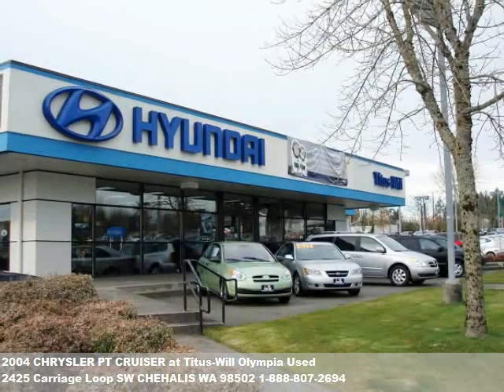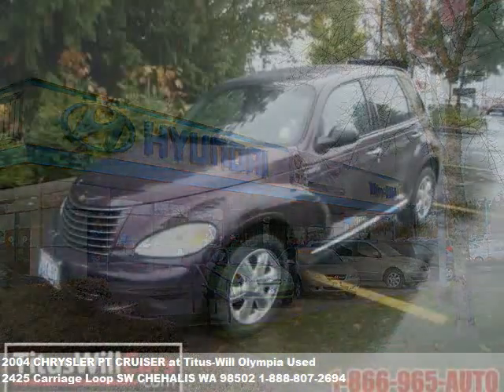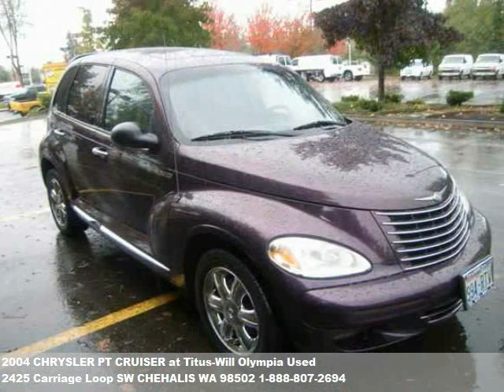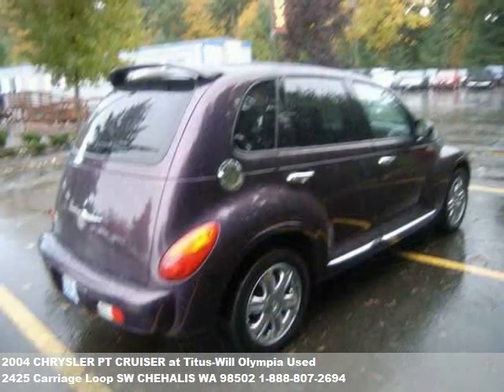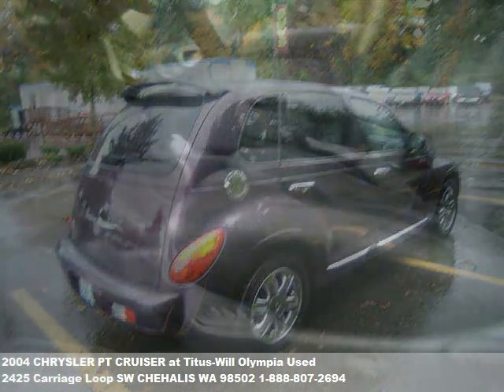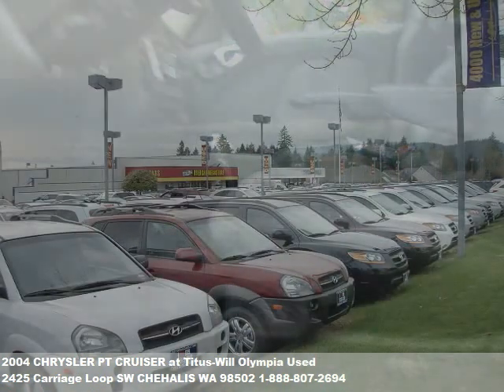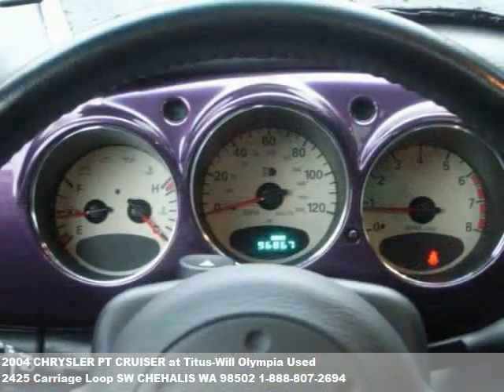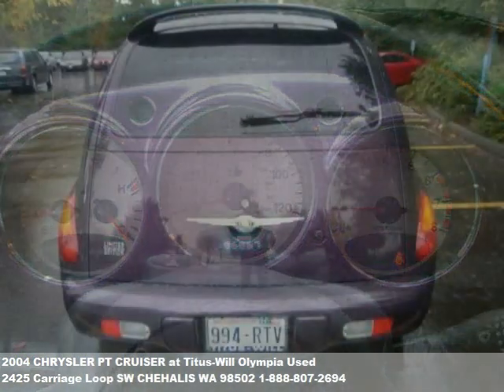2004 CHRYSLER PT CRUISER, $6990 at Titus-Will Olympia Used in OLYMPIA, WA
Picture yourself driving this.  air conditioning, am/fm stereo, cassette, cruise